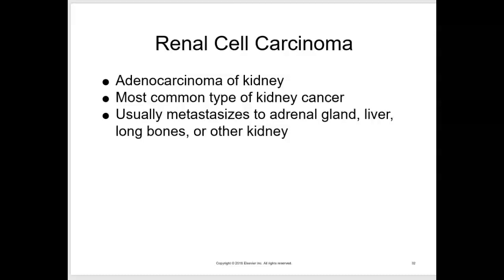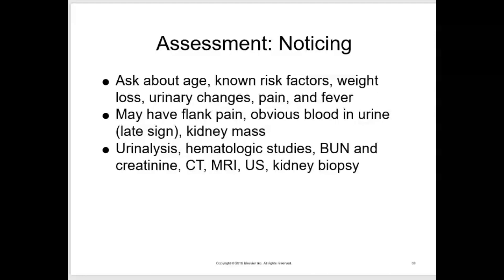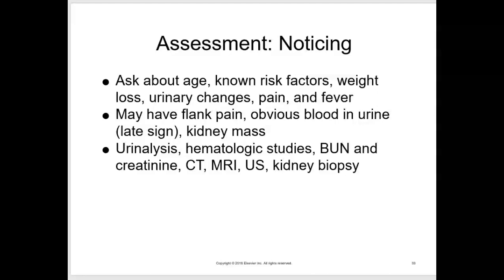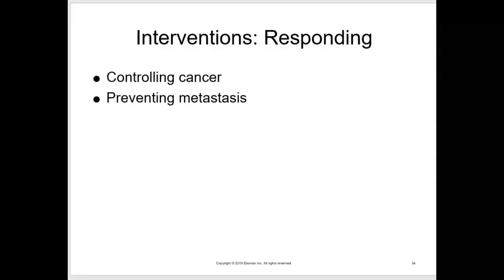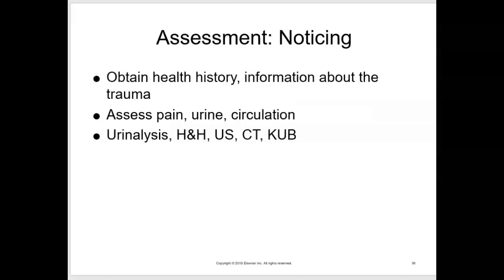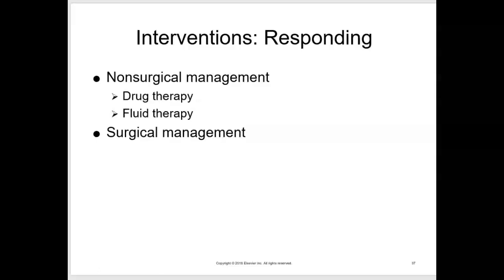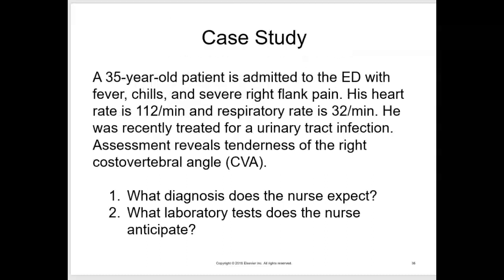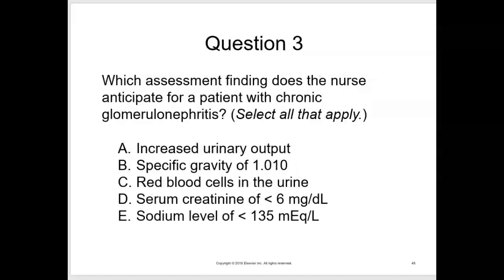Renal Cell Carcinoma and Kidney Trauma